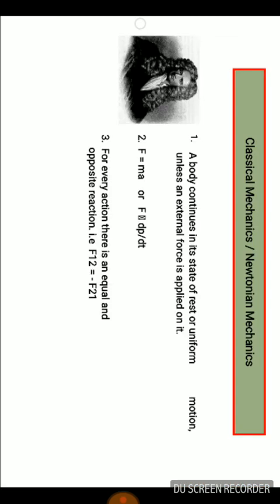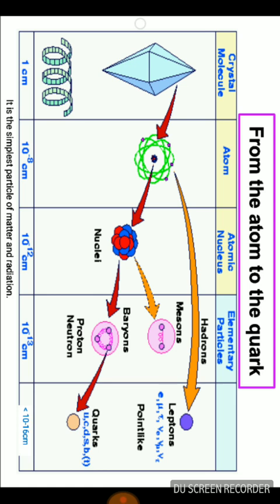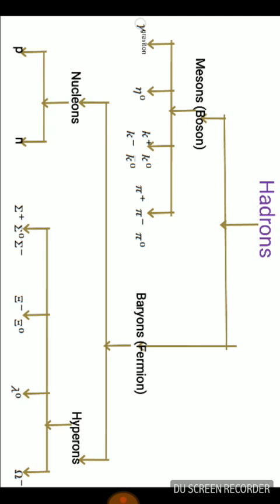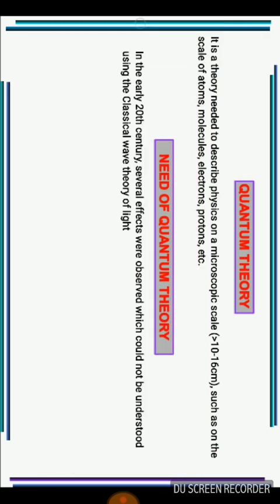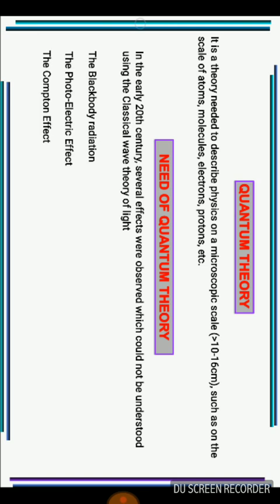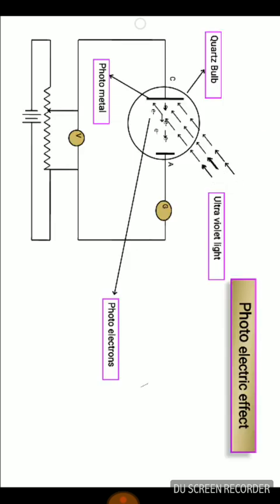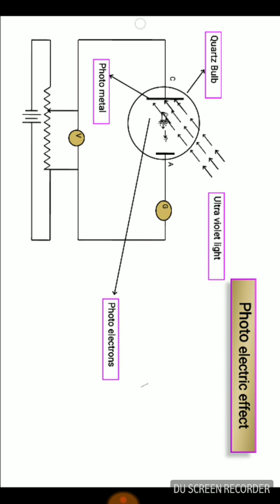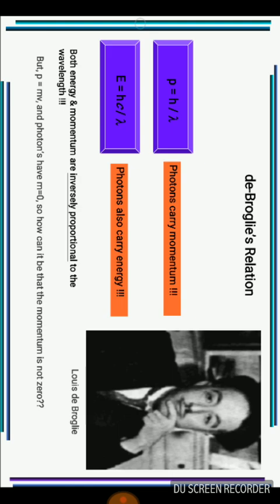Tutorial on Introduction to Quantum Physics by Mr. Munish Kumar Gupta for B.Sc Students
Hindi Tutorial